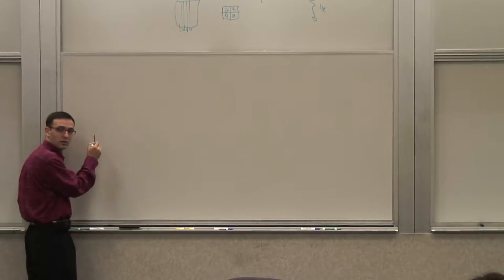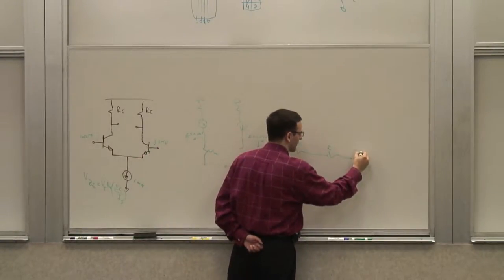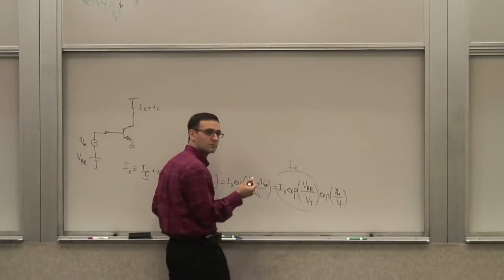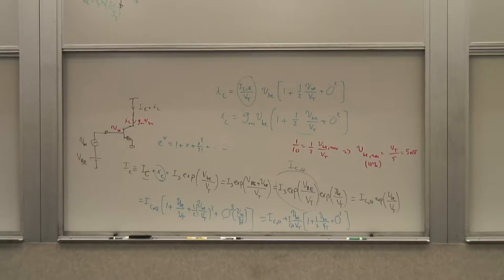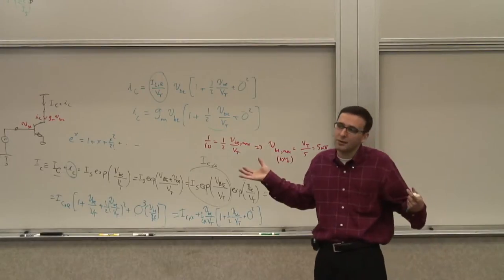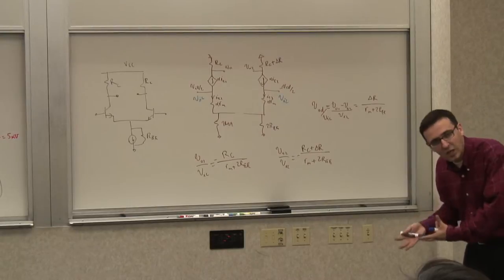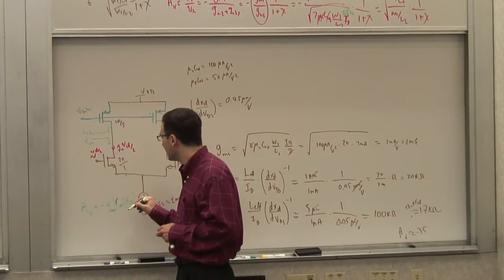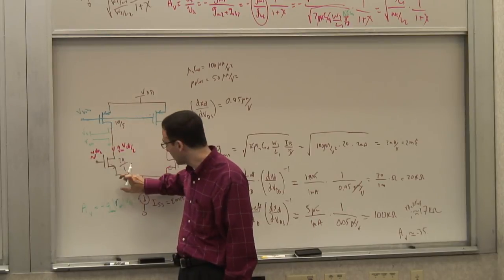123. Basic Amplifier Stages (Low Frequency): Differential Pair, Input Range, Active Load